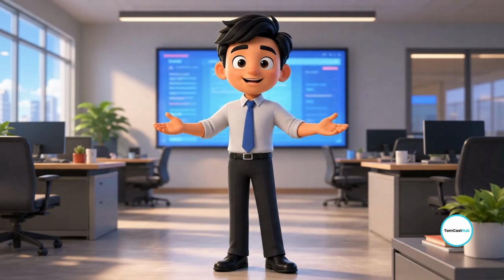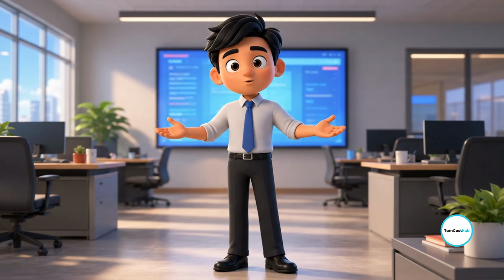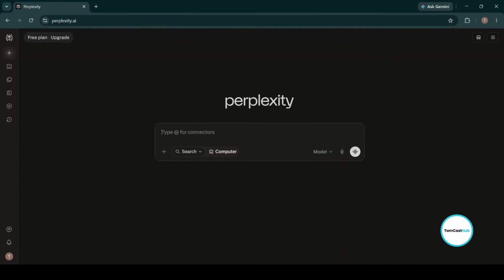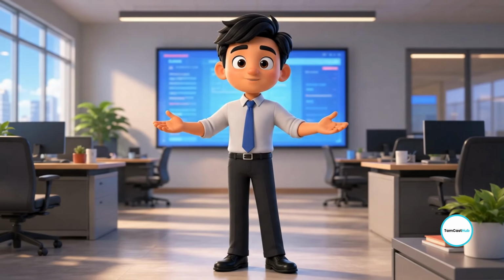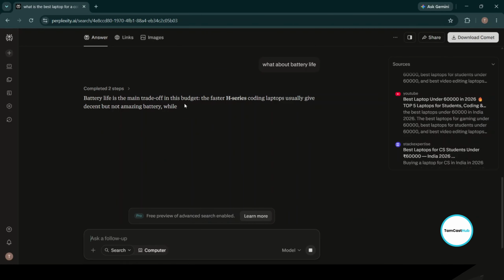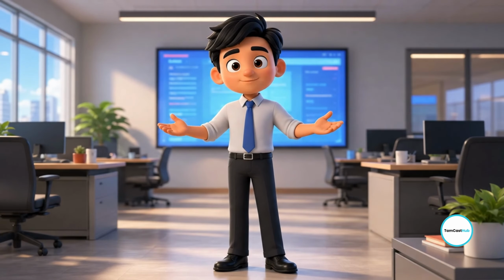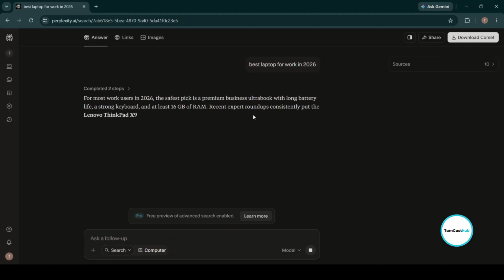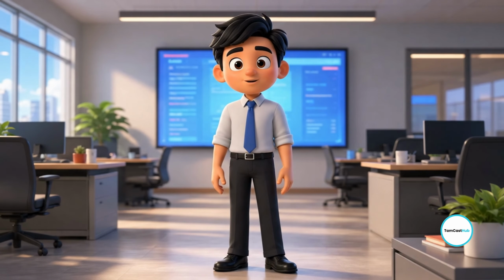I Compared ChatGPT, Google & Perplexity — The Winner Surprised Me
For 25 years, "Google it" was the answer to everything. In 2026, millions are switching to Perplexity — an AI that actually answers your question instead of handing you 10 links full of ads. In this beginner's guide, I show you exactly how to use Perplexity, why it's called the Google killer, and how to get the most out of it.

🔗 GET PERPLEXITY:
Perplexity — perplexity.ai

📺 ABOUT TAMCASTHUB:
I break down one AI tool every week in plain English — so you spend less time confused and more time getting things done.